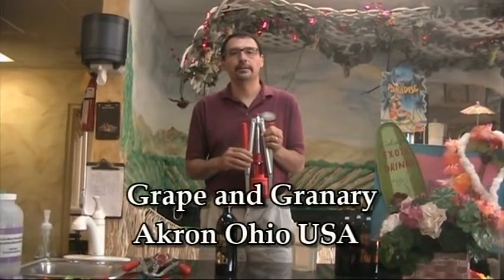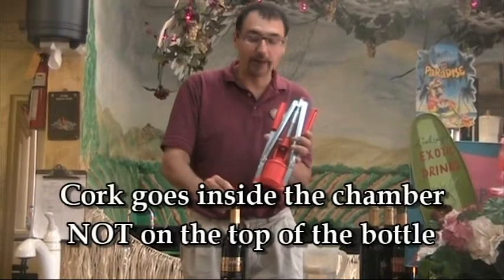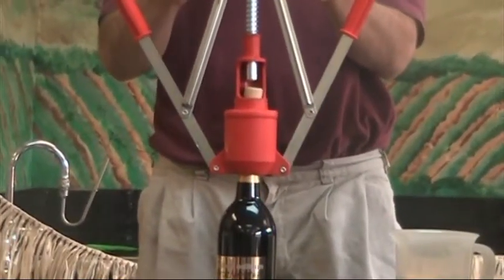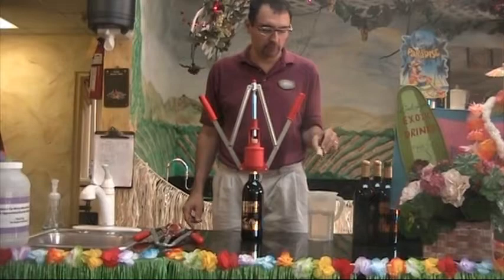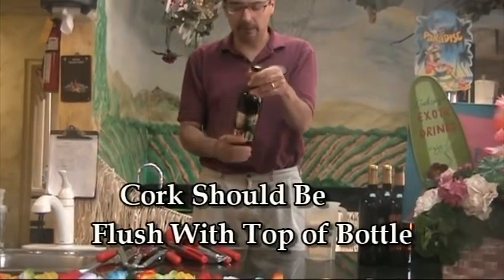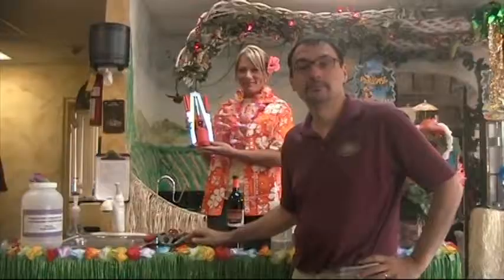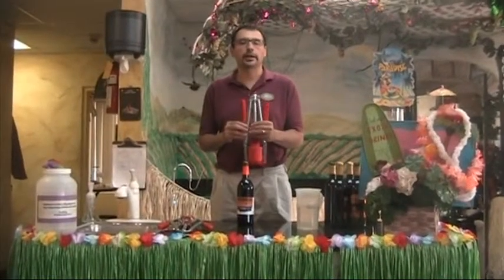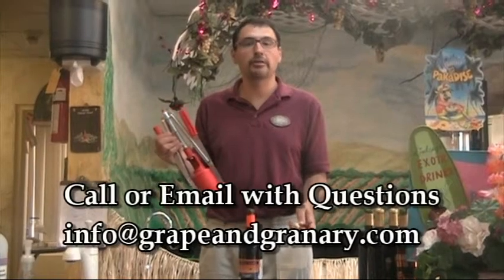Italian Twin Lever Corker- Demonstration Grape and Granary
The Grape and Granary show you how to use a hand corker for corking wine bottles. Twin lever deluxe adjustable Italian hand corker. Cork depth into bottle can be adjusted. The most popular hand corker we sell. Does a very good job of corking with a minimal amount of effort. The only drawback is a depression mark it leaves in the top of the cork. Easy to use. The easiest corks to use with this corker are CC012 Micro, CC014 Micro. This corker tends to deform the softer polymer corks.